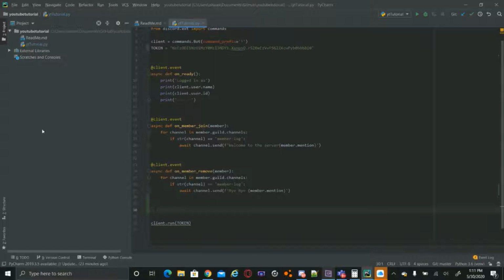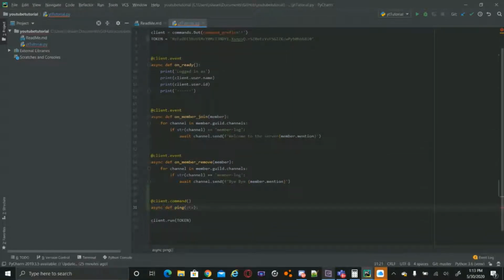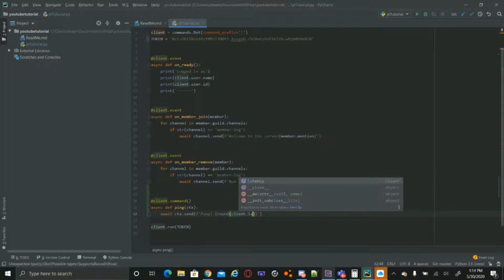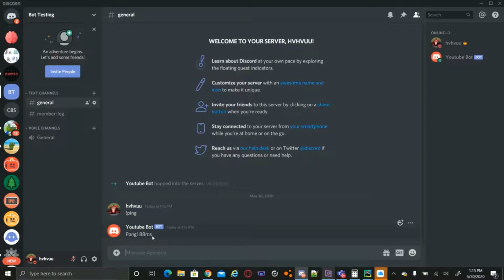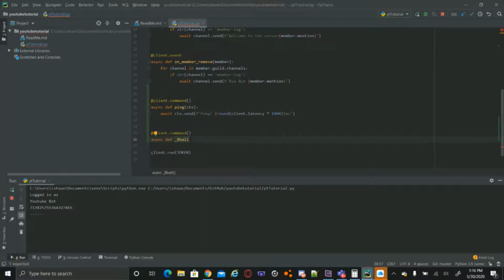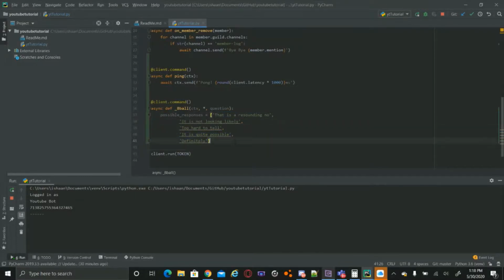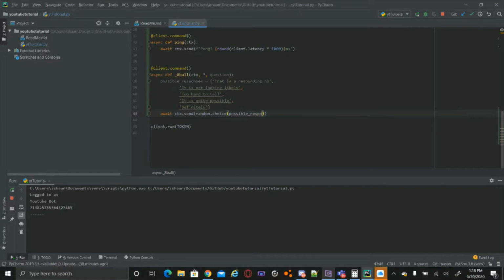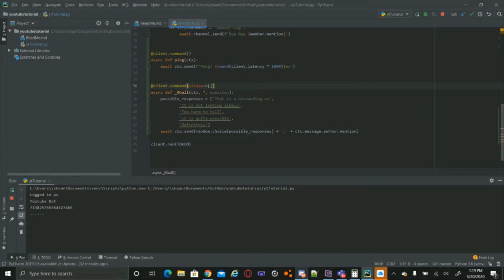Making a Discord Bot in Python (Step 3: Commands)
In this video, I will be going over what commands are and how to use them.